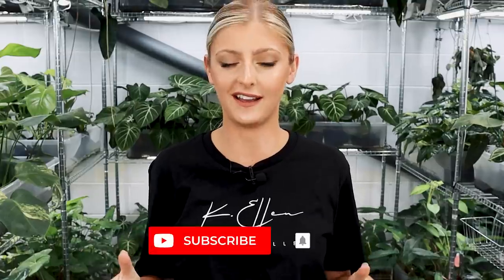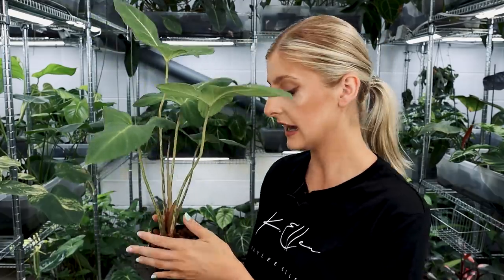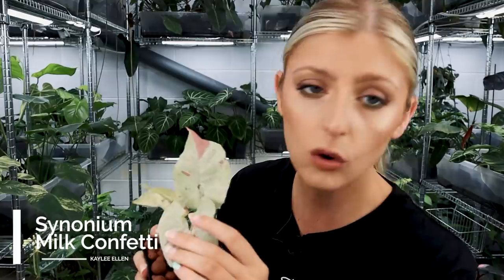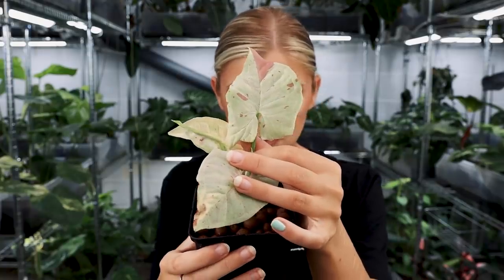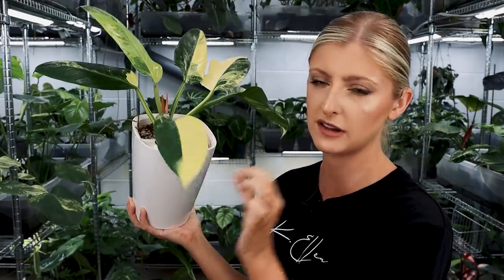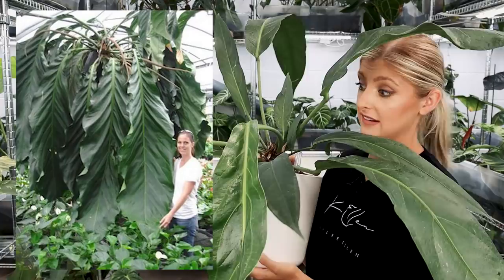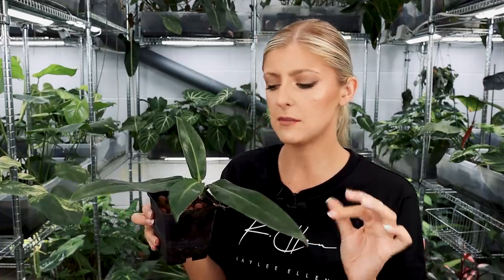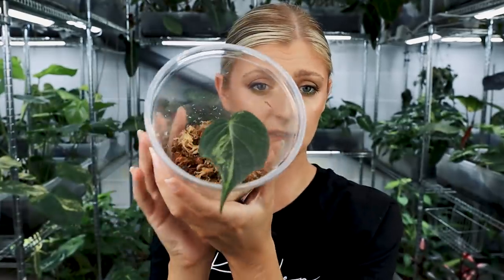Some NEW and VERY Special Bois! | Rare Houseplant Haul | August 2021 | Kaylee Ellen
___ My Stuff ___